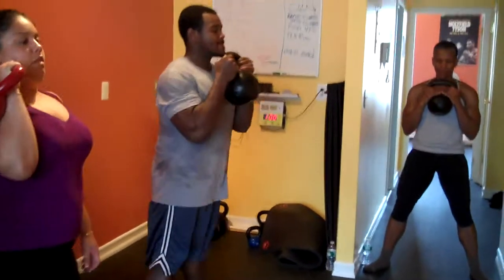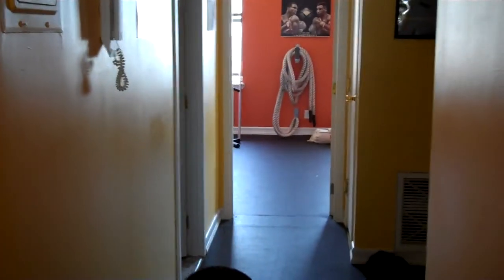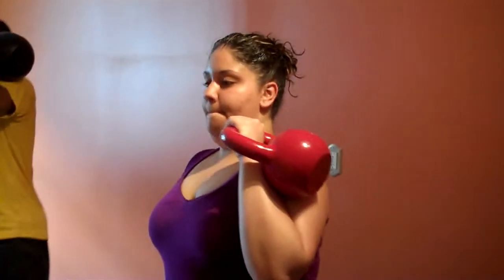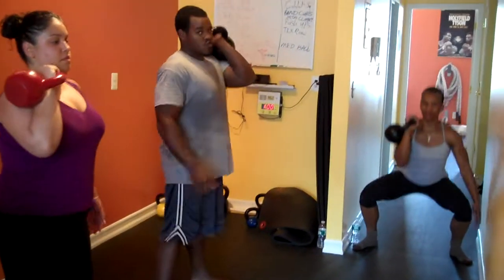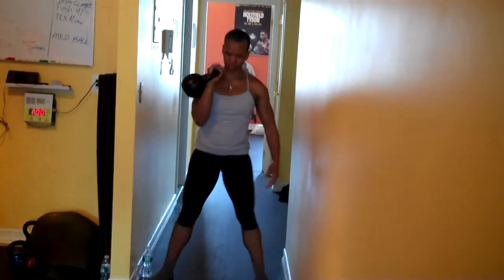Fat Burning Workout at Brownstone Fitness Harlem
Fat Burning Workout at Brownstone Fitness Harlem's premier personal training studio-- who said women can't work kettlebells?!! let's get that sexy body.